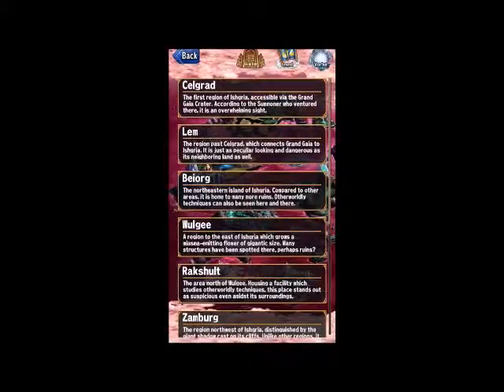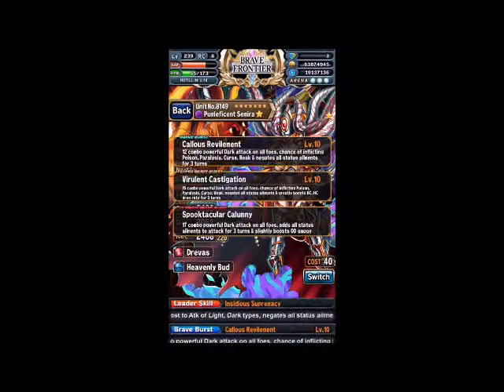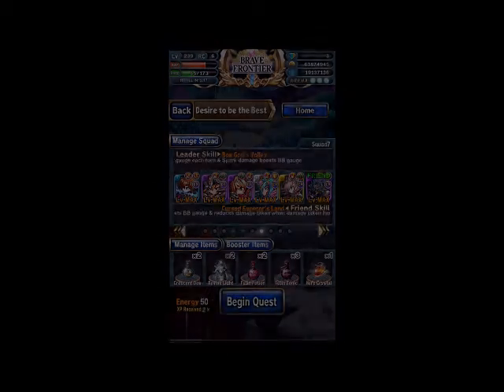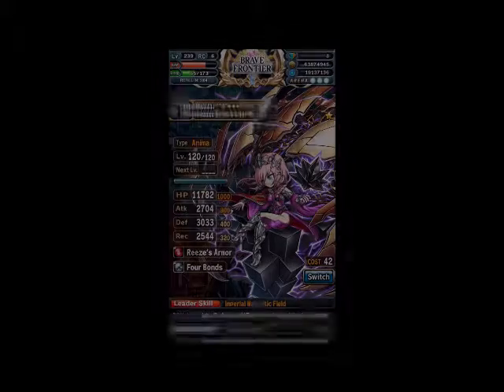Brave Frontier: Seria's 7* EX Dungeon!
This video was made by a participant in the Brave Frontier Content Creator Program.

Did you enjoy the video? Leave a 'Like' in the description area!

Visit the gumi Forums: forums.gumi.sg

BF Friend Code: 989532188